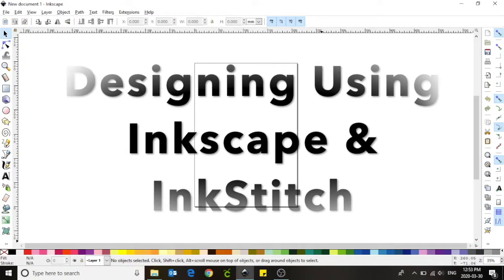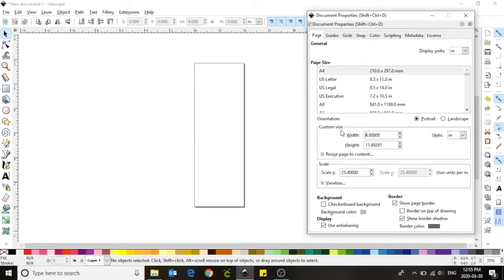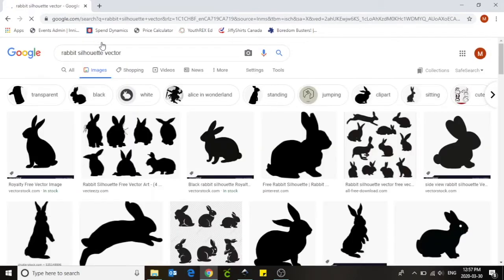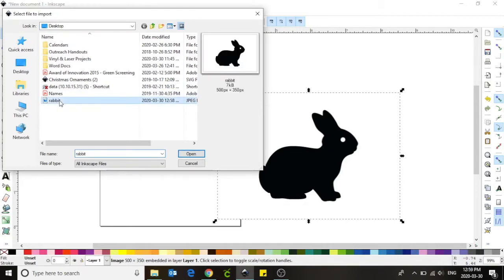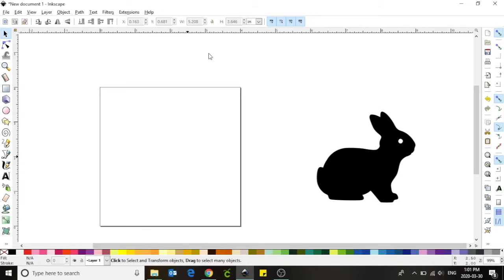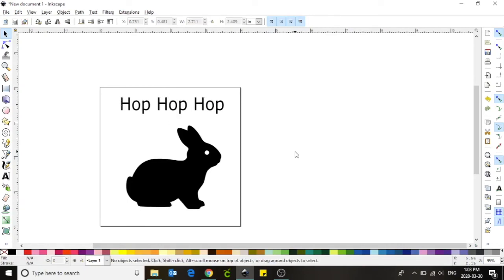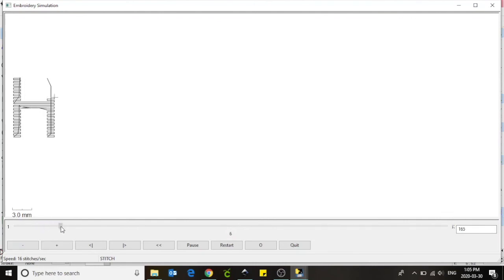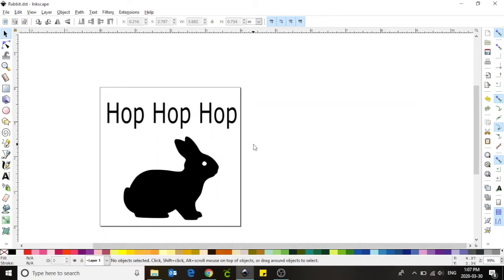Tinkershop Tutorial: Designing using Inkscape & InkStitch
Do you miss designing in the hackLAB? Join our hackLAB Librarian, Melissa, for an online tutorial about how to design using Inkscape and InkStitch for the embroidery machine!